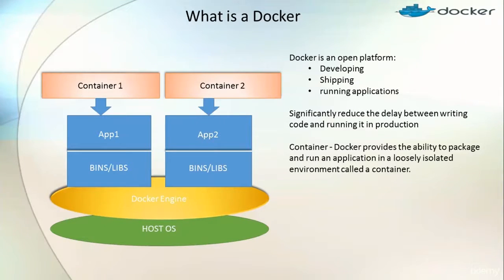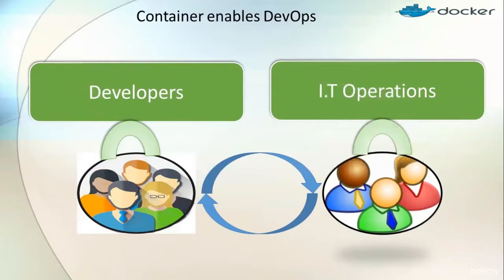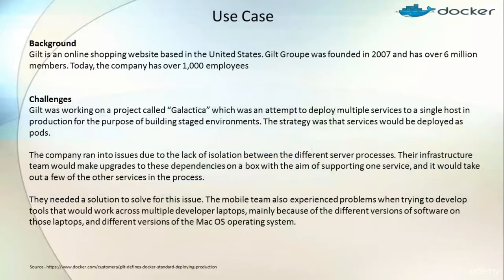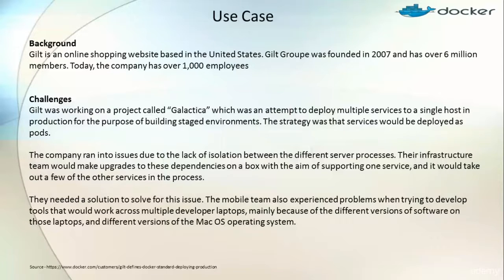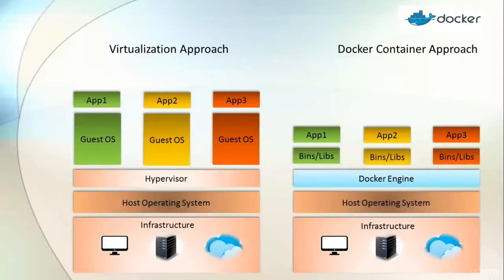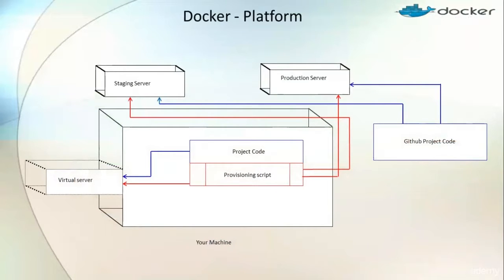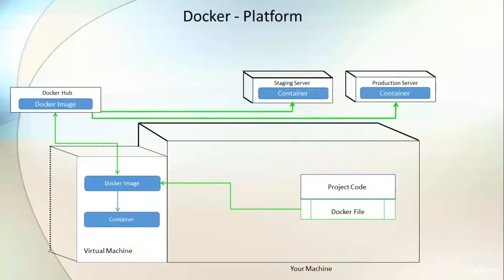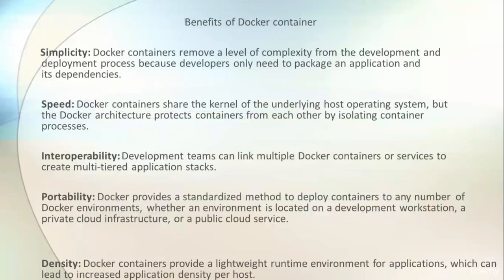02 Docker Guide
Next, comes in the introduction part.
In the first line, the meaning of DevOps with its expanded form of Development and Operations is
explained. Everyone talks about it, but not everyone is familiar with it. In a nutshell, DevOps is an
approach based on lean and agile principles in which business owners and the development, operations,
and quality assurance departments collaborate to deliver software in a continuous manner. The further
lines tell about the IBM's broad and holistic view towards DevOps.
The book tells what a true DevOps approach includes:
Lines of business, practitioners, executives, partners, suppliers, and so on.

What will you learn from this lecture:

In particularly, you will learn:

 *Containerize a web-based application with a micro-service approach and automate it using Dockerfile.
 *Design multi-container applications and automate the workflow using Compose.
 *Scale Docker workflow with Docker Swarm, orchestrate and deploy a large-scale application across multiple hosts in the cloud.
 *Best practices of working with Docker software in the field.
 *In-depth knowledge about Docker software and confidence to help your company or your own project to apply the right Docker deployment workflow and continuously deliver better software.
 *Invaluable DevOps skills such as setting up continuous integration pipelines.

Who this course is for:
 *Who want to learn Docker Technologies
 *The one should have IT experience. No other prerequisite.

by Jason Ashley